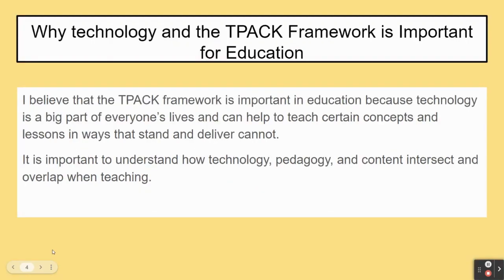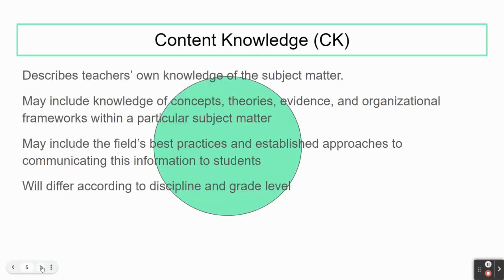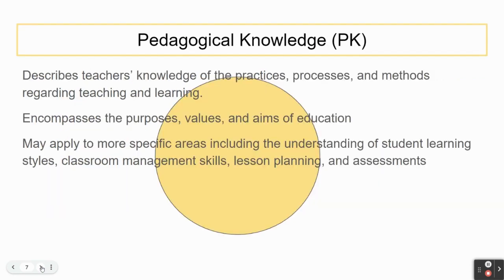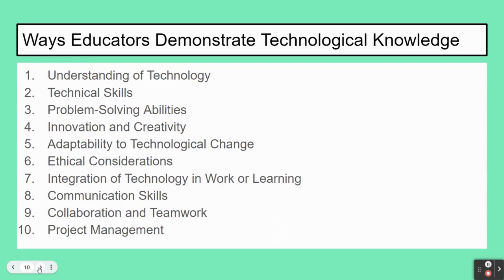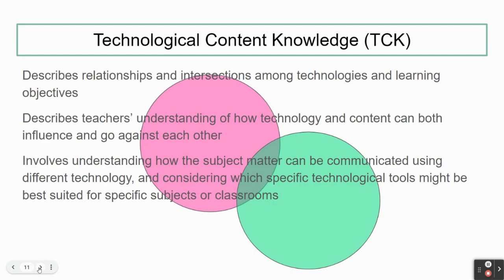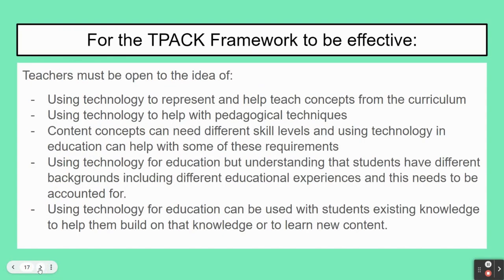TPACK Presentation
ICT TPACK Presentation